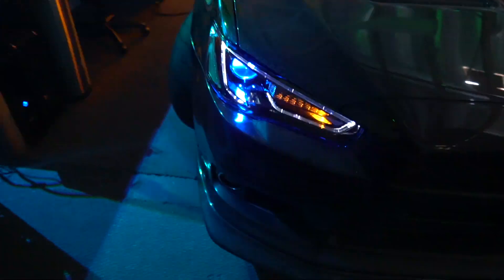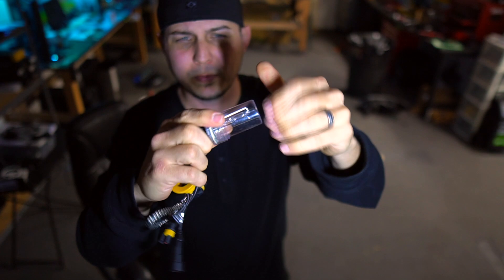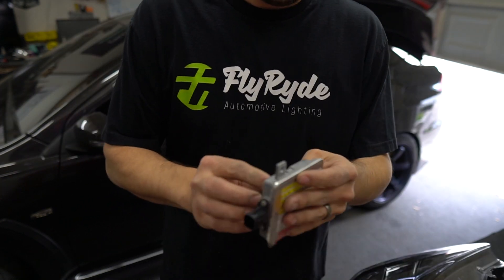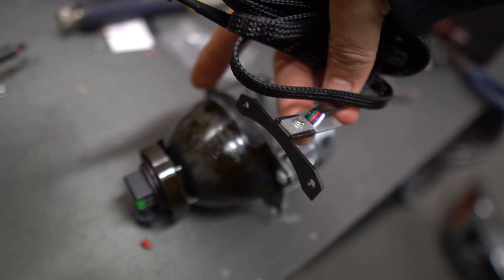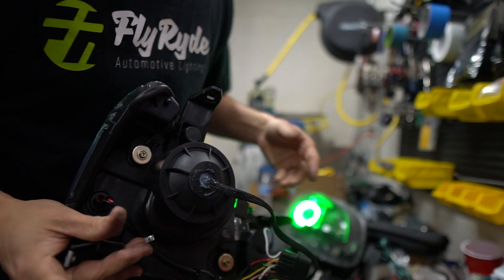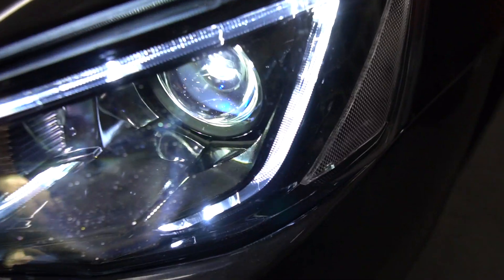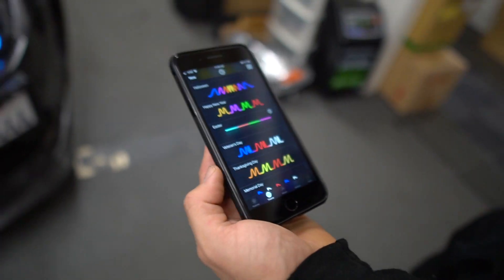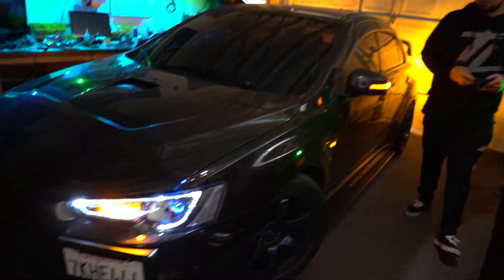3 MUST HAVE Custom Headlight Mods for Vland Evo X Lights | FlyRyde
3 Modifications for Evo X Vland Headlights

I added in a few upgrades to my buddy Lowtek's lights from Vland without actually opening them up!

I used my favorite Bluetooth Controller to power the Demon Eyes, which I powered up with 1 of 4 channels on the Remote Control listed below, as well as the 2 more channels to power the Strobe On/Off and Mode.

XK Chrome Bluetooth RGB App
Strobe Controller
4 Channel Remote

Materials & Supplies:
-30 Pin Ribbon Cable
-30 Pin Header

Parts:
-4 Channel Remote Control